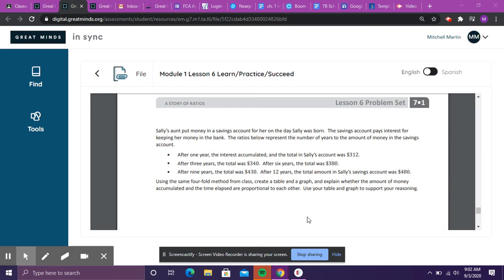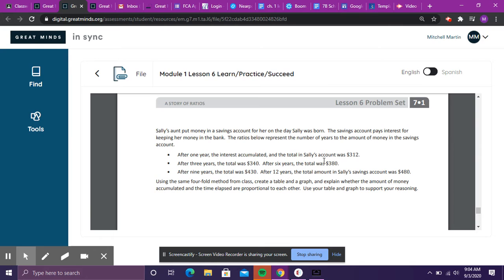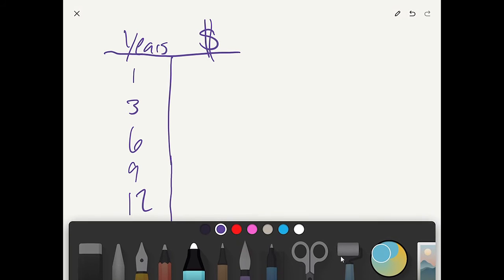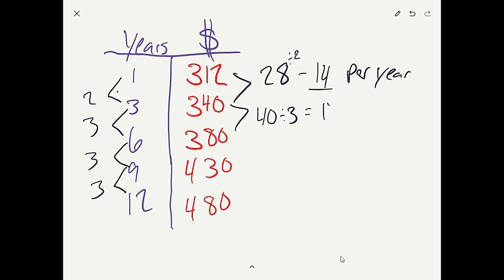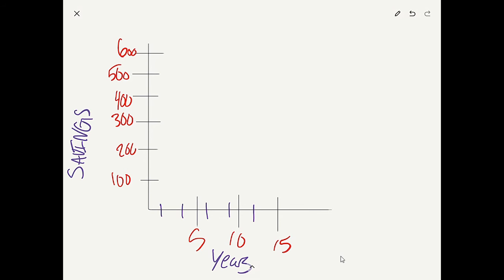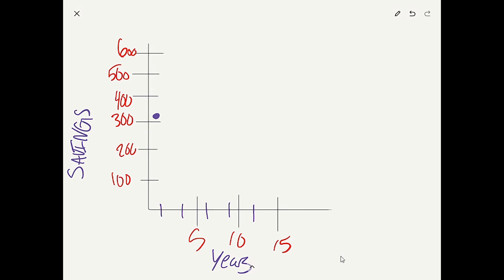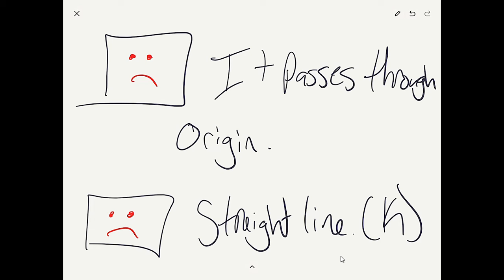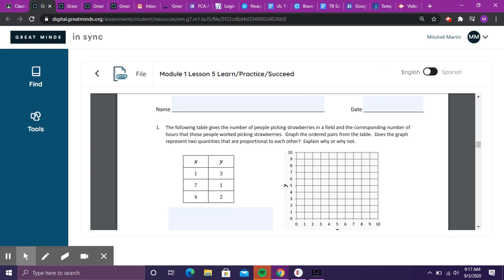Grade 7 September 3 Work!